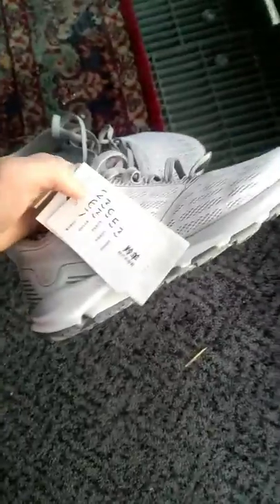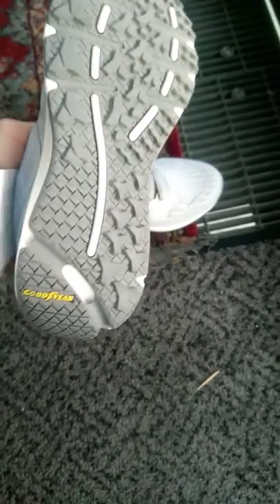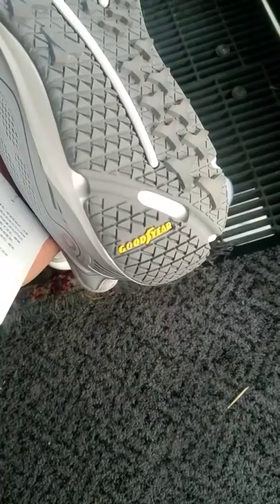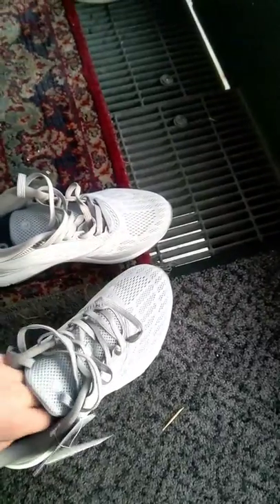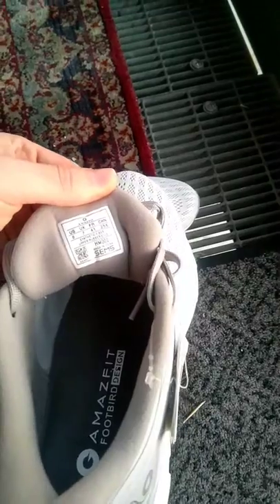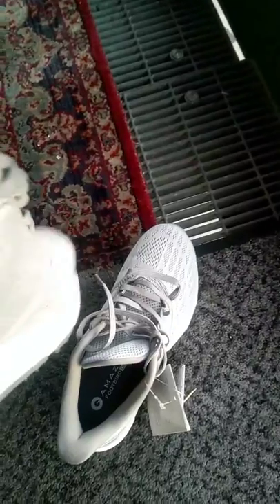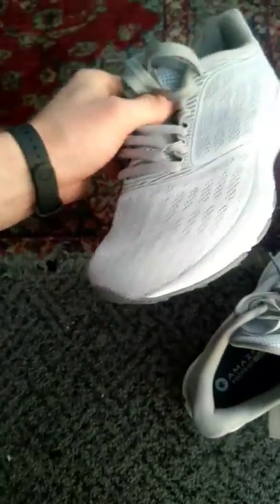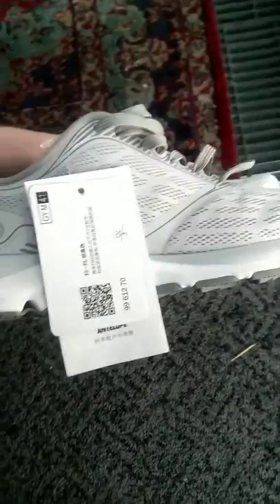Amazfit antelope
Amazfit antelope with cheap short review